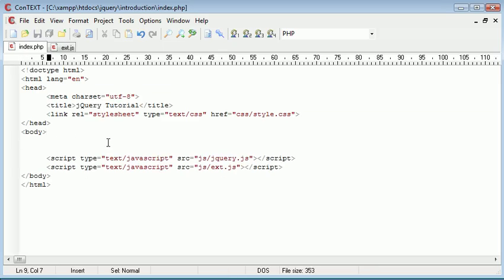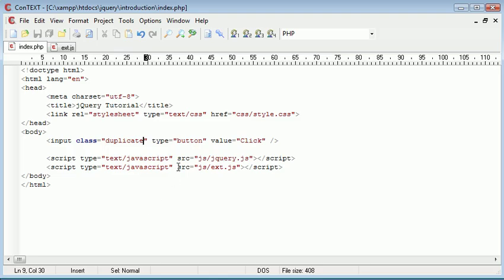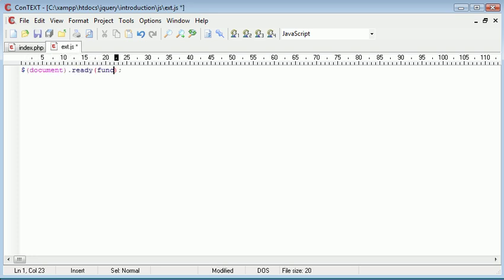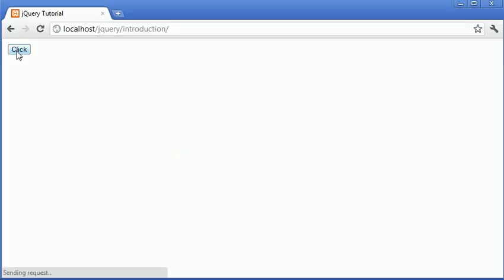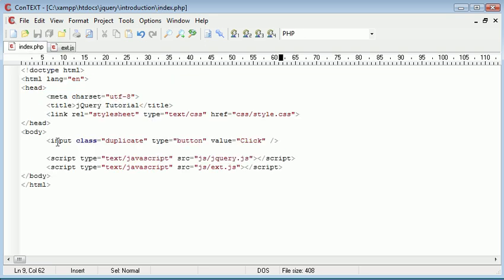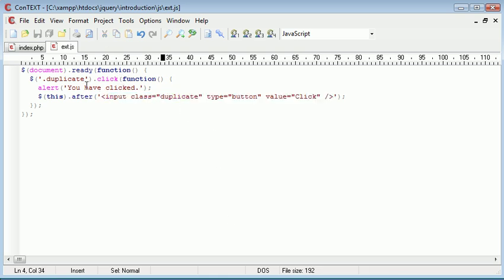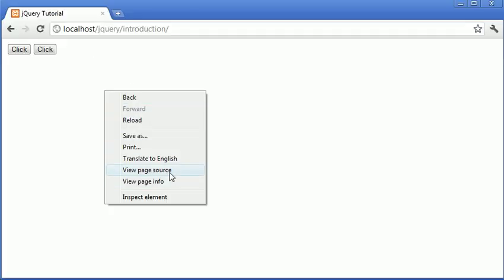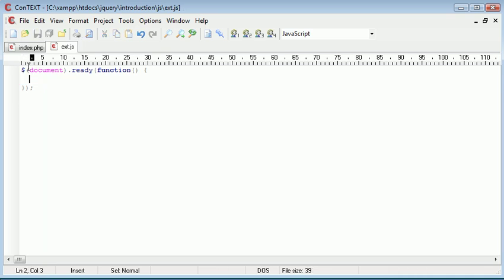jQuery Tutorial - 43 - Live